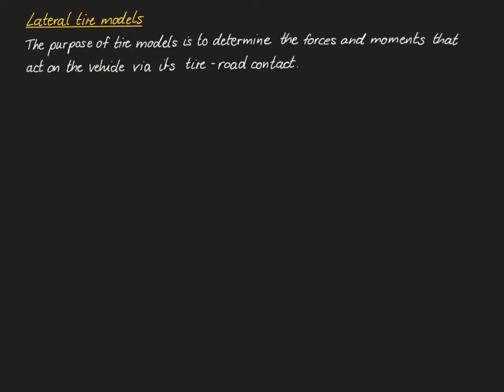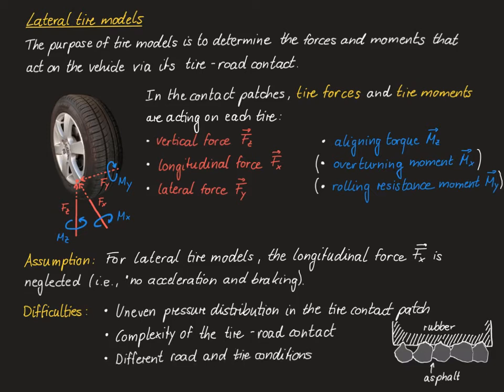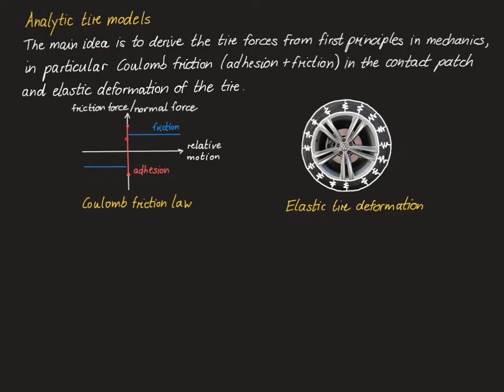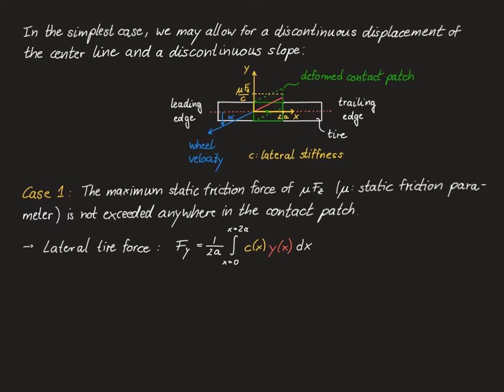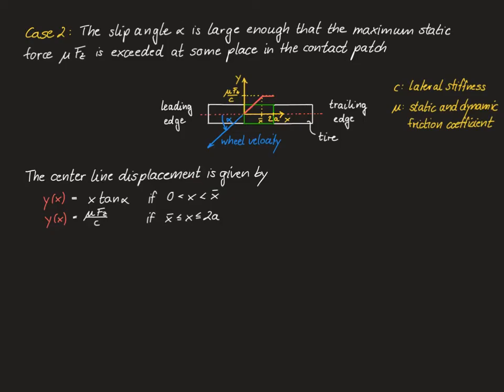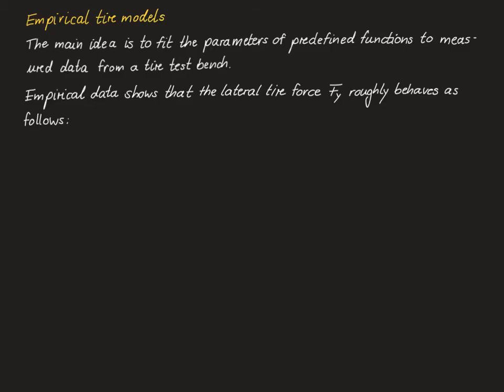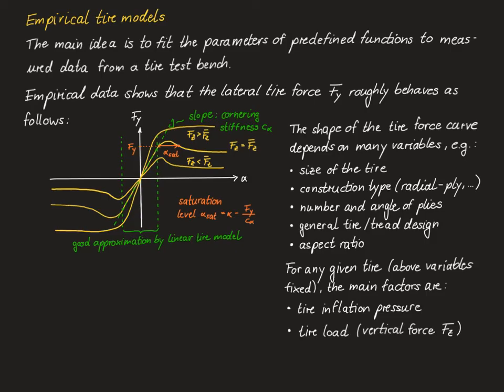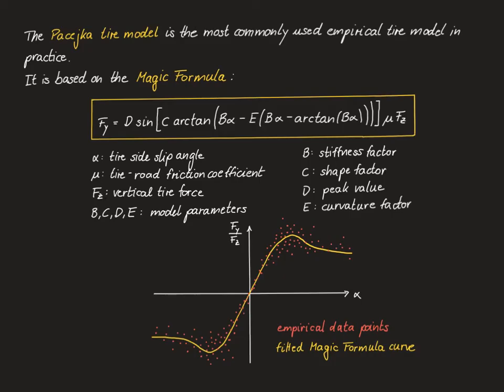Vehicle Dynamics & Control - 08 Lateral tire models